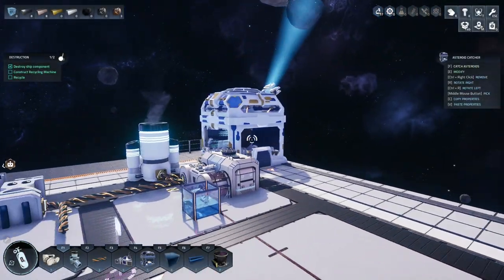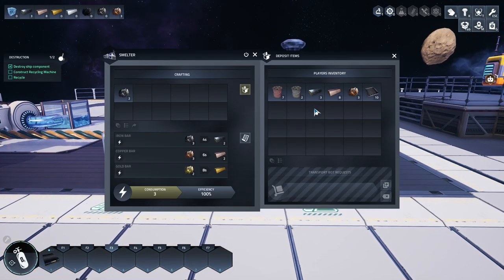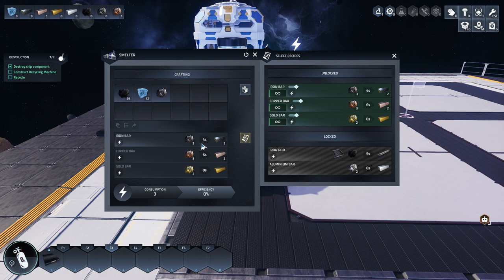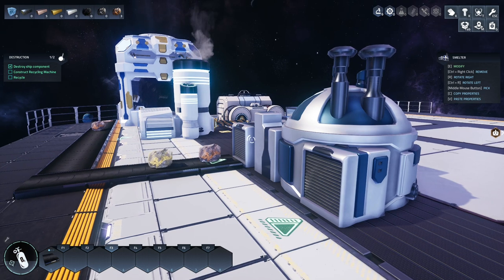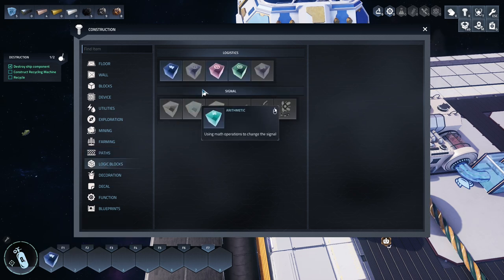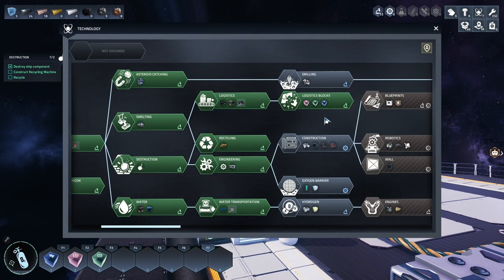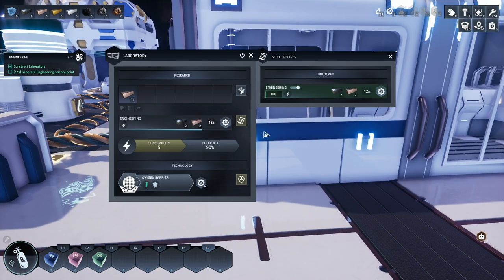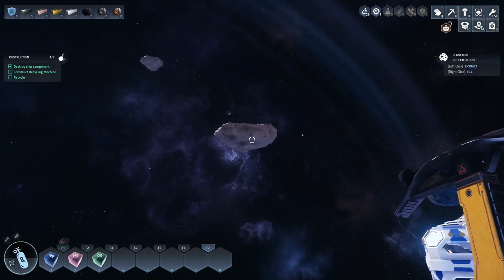Astro Colony - Basic Automation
Finally, the much-awaited major update on terraforming and progression is here!

Here is a brief rundown of the newest developments in Astro Colony:

VOXEL DESIGNER
Thanks to new Voxel Designer and Blueprint Voxel Tools, you may now freely shape, alter, and build new forms for the ground, customizing your Colony's features

ANIMALS CAPTURE
The system of farming and breeding is now more challenging: both plants and creatures have to be harvested and captured on planets. That’s why now traveling and exploring new environments is extremely important.

NEW RESOURCES - GAS
One of the new resources included in the update is gas from geysers – to be found on planets - which should be extracted and stored using the appropriate equipment.

NEW PROGRESSION
As you advance in the Tech Tree, you will see that new technologies are revieled, so crossing Stargate to reach the next universe has become important to progress and unlock new content. Because of this, the game's progression pace has also been rebalanced.